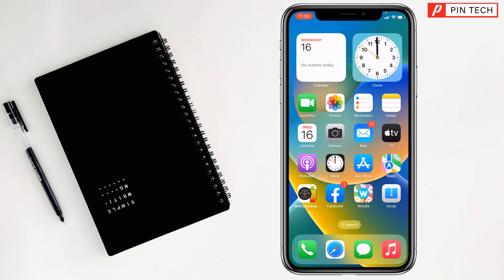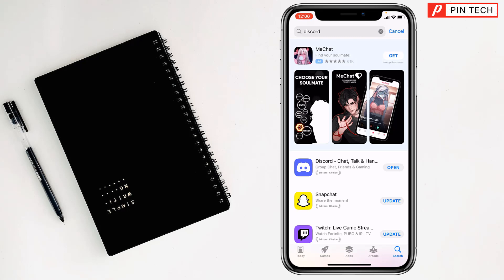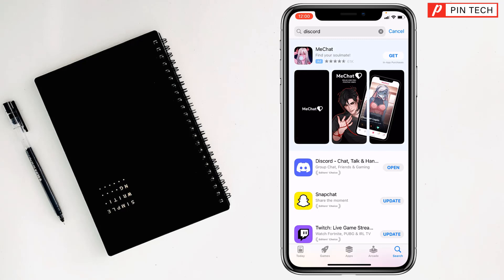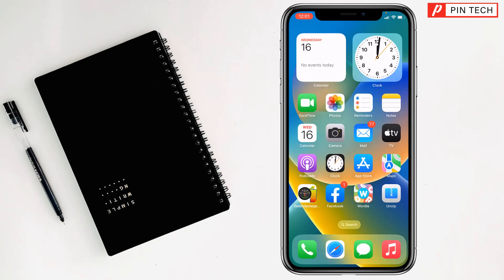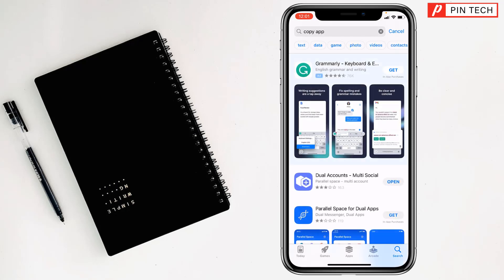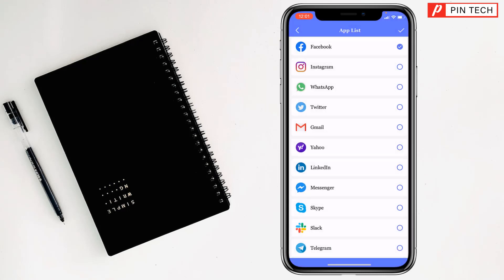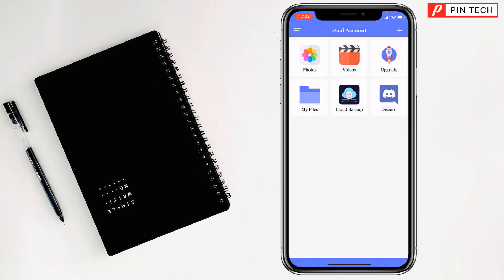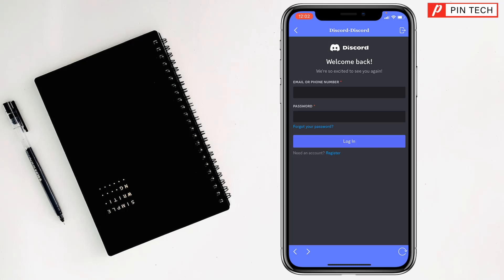how to get and use 2 discord apps on iPhone 2023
Double the Discord: How to Get and Use 2 Discord Apps on iPhone. Ultimate Multitasking: A Guide to Using Two Discord Apps on iPhone. Maximize Communication: How to Get and Use Dual Discord Apps on iPhone. Discord Power User: Getting and Using 2 Apps Simultaneously on iPhone.
In this step-by-step tutorial, we'll show you how to supercharge your communication by getting and using two Discord apps on your iPhone. Whether you're managing personal and work accounts or staying connected to multiple communities, this guide has you covered.
Join us as we walk you through the process of obtaining and effectively utilizing two Discord apps on your iPhone. Say goodbye to switching back and forth and enjoy seamless communication on both fronts.
Don't miss out on this opportunity to level up your Discord experience.

From
Pin Tech